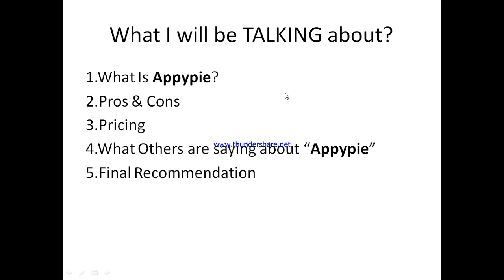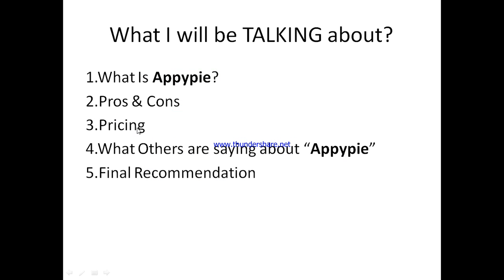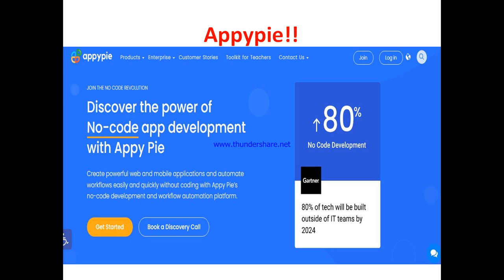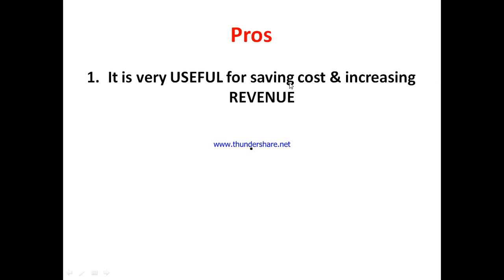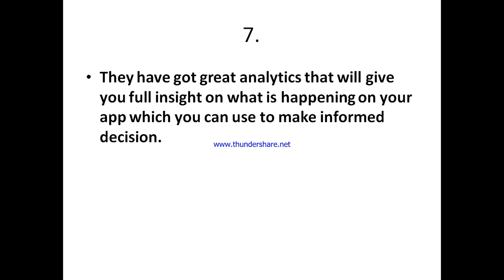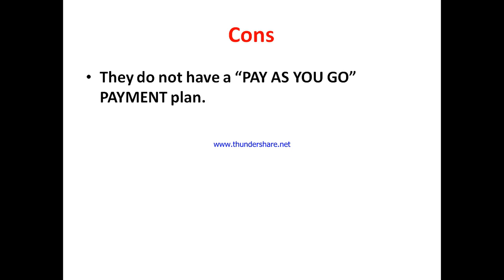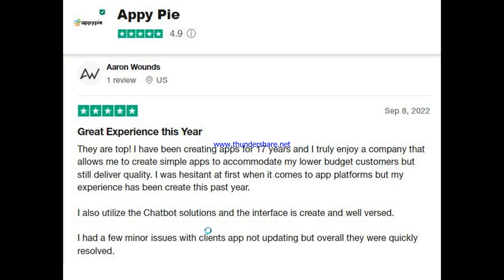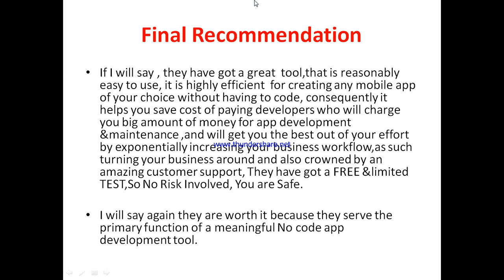Appypie review-Is This really a GREAT One Or Just Another NONSENSE?See(Do not Use Yet )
You can get started with "Appypie" Now at a price you will never find elsewhere,Click On this link now to get started==

In this appypie review, this video will answer some frequently asked question such as

1. appypie reviews,
2.is appypie  a scam?
3.Is  appypie real?
4 is  appypie good?
5. Is  appypie bad?
6. Pros of  appypie
7.cons of   appypie
8.Does appypie really work?
9.How does  appypie work  ?
10.is  appypie okay ?
11.should I buy  appypie ?,
12.Do you recommend appypie  ?
13.appypie price?
14.appypie pricing?